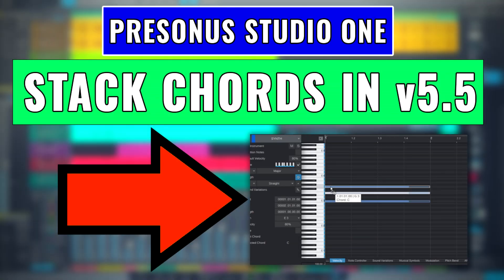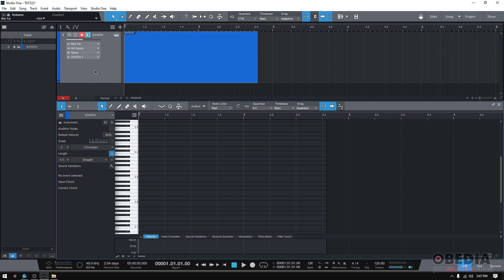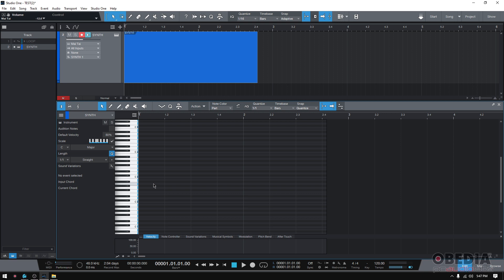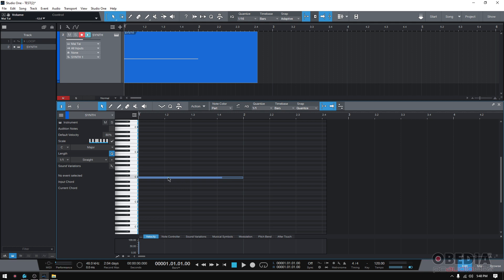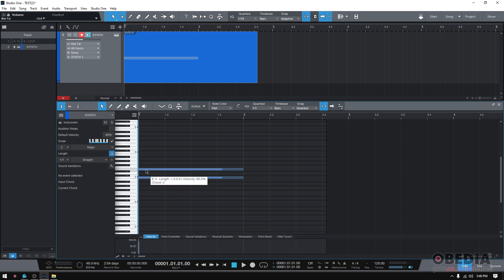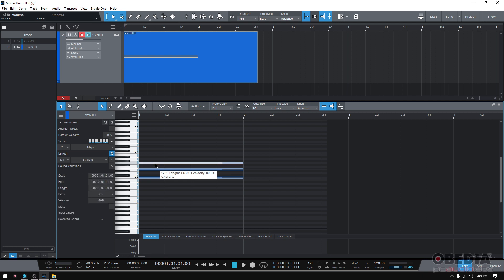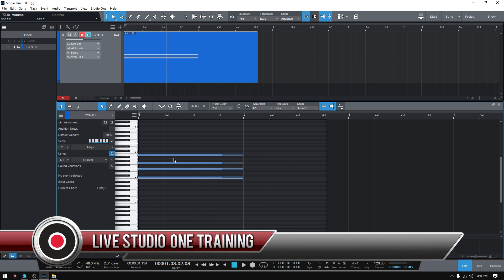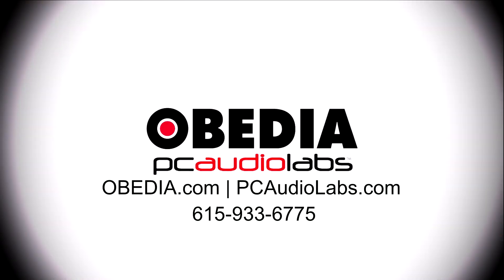PreSonus Studio One: Stack Chords in Studio One 5.5 - OBEDIA Digital Audio Training & Tech Support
In this video, OBEDIA shows you how to use the new stack chords feature in PreSonus Studio One 5.5. This is a new feature in PreSonus Studio One 5.5.